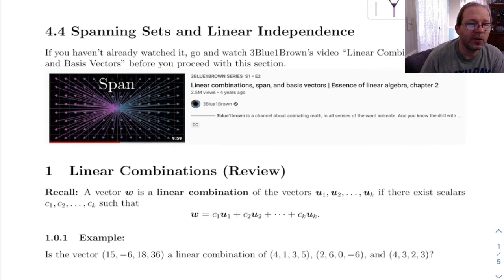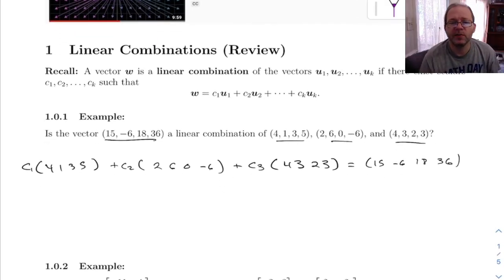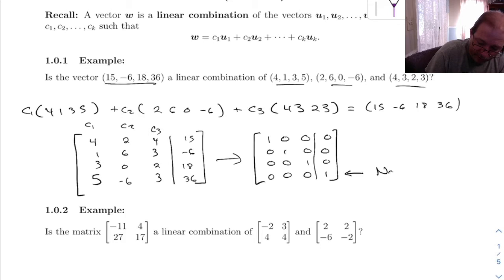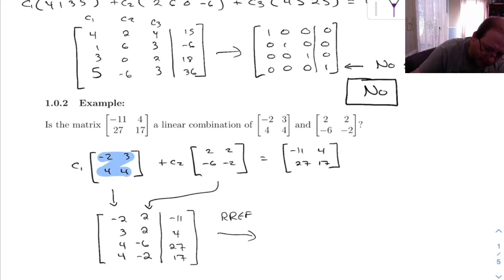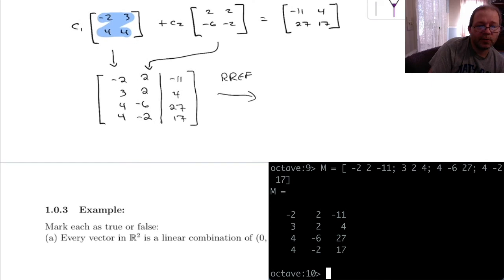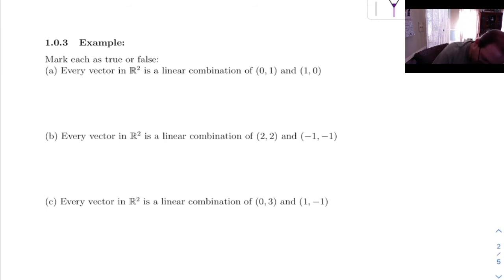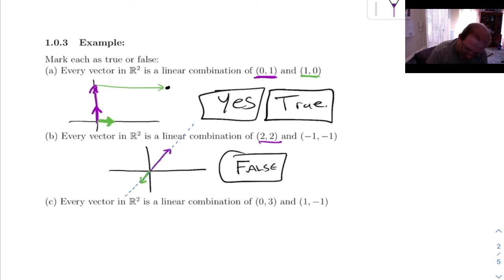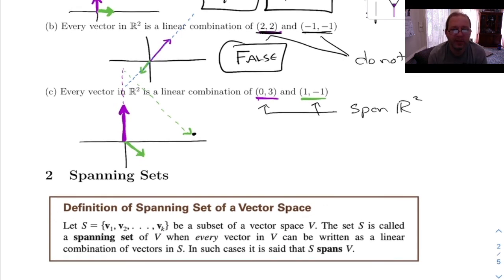a4 4 1 Linear Combinations